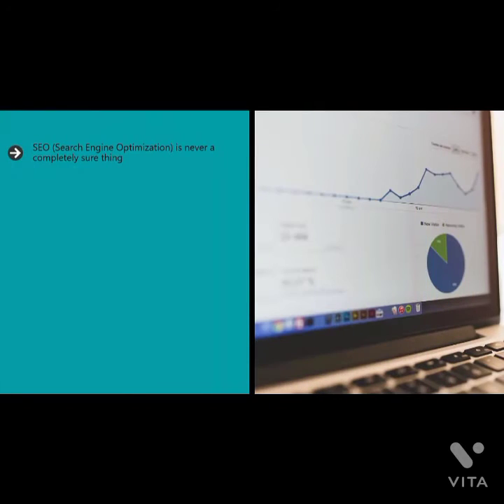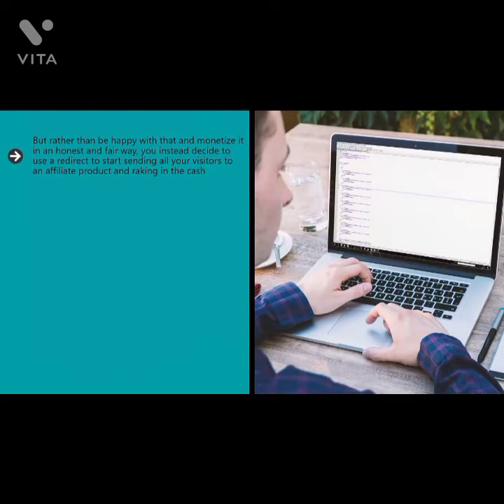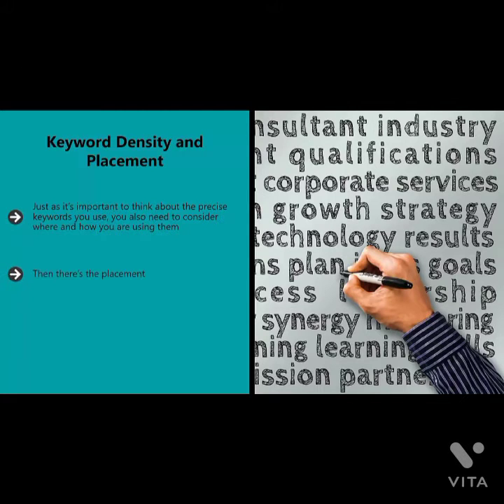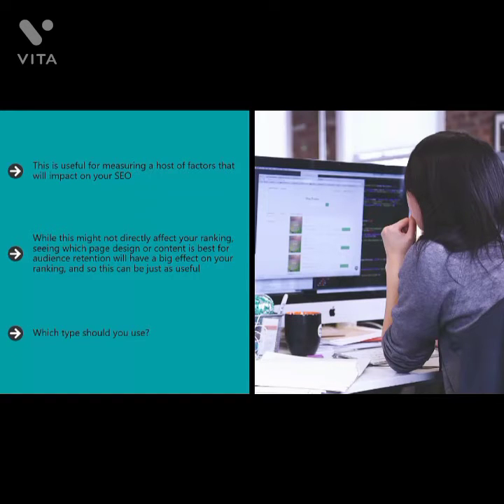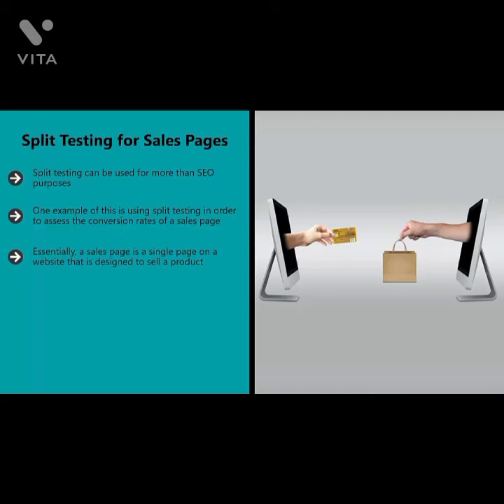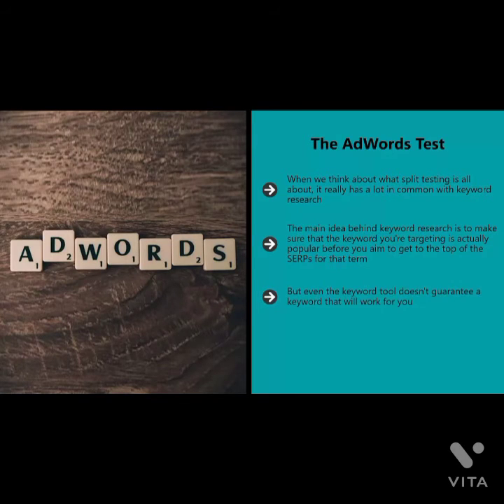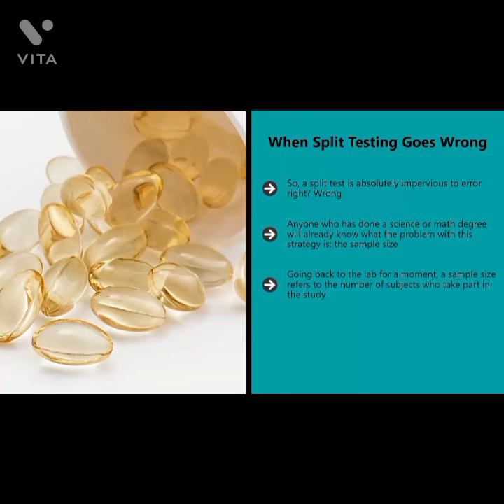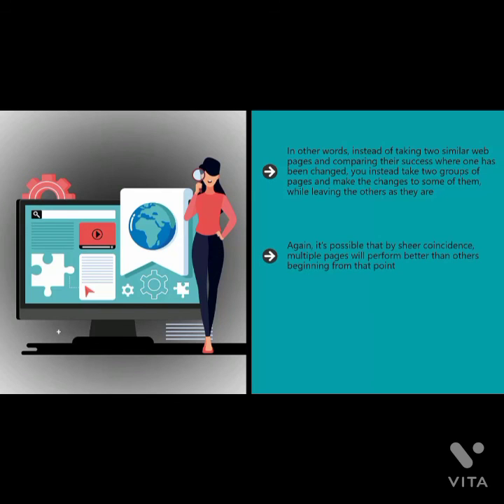SEO course online make money online 💯 free